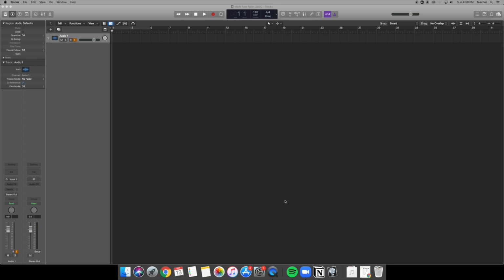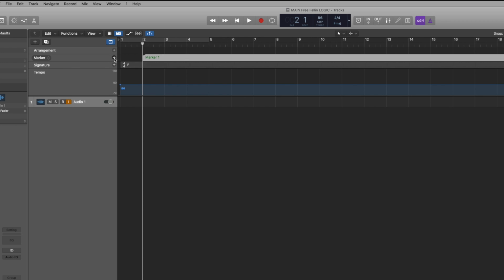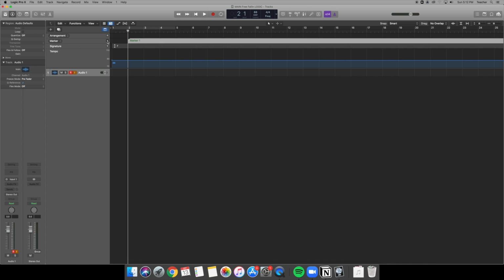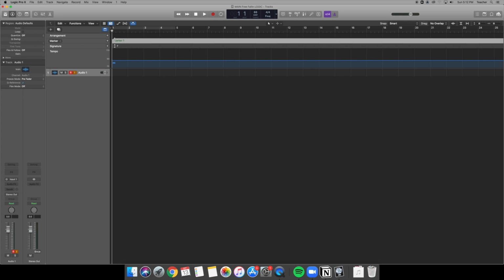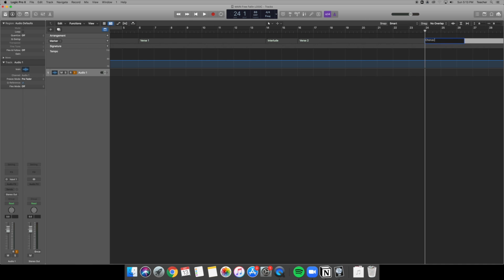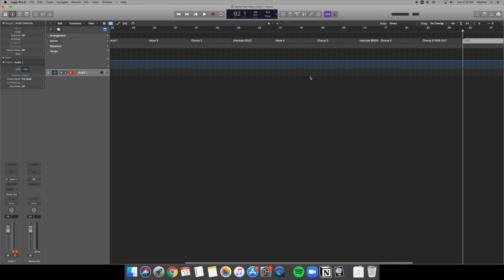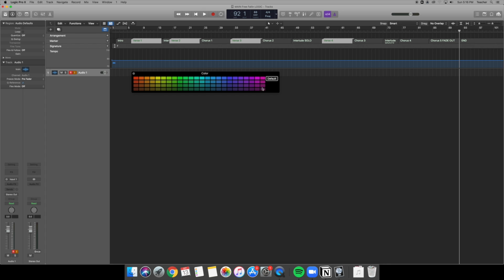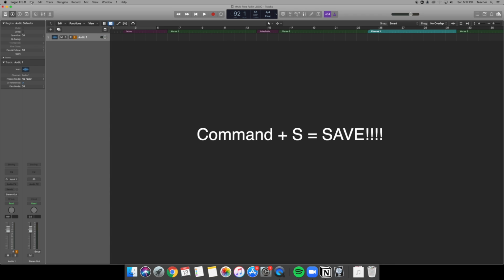MBL Project 2.3 (Sketch Arrangement) Logic Pro X